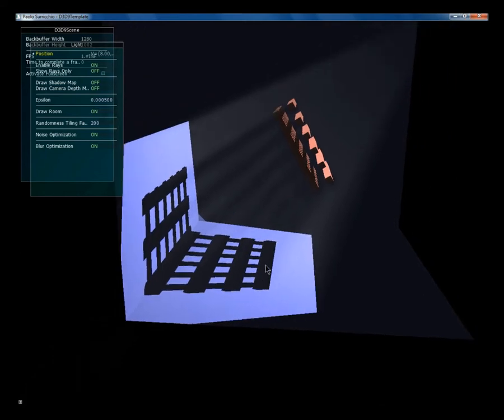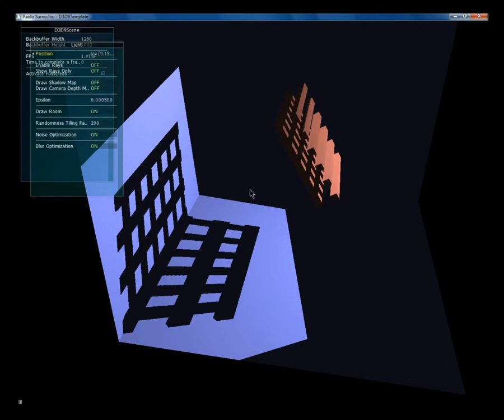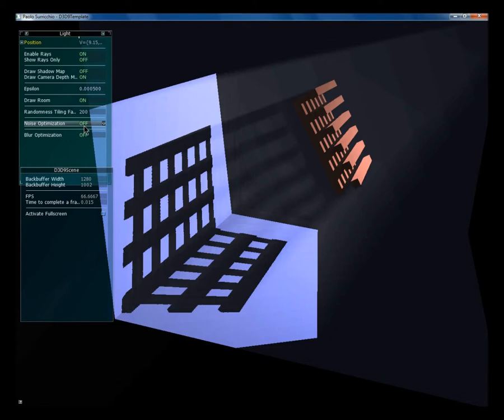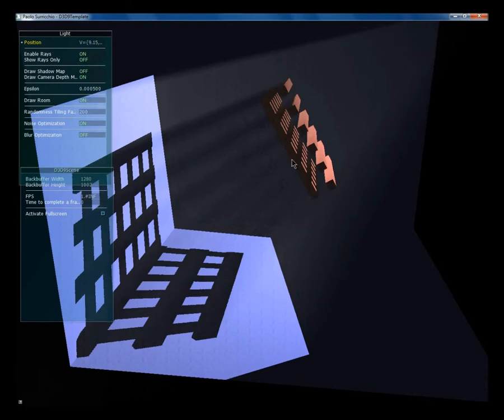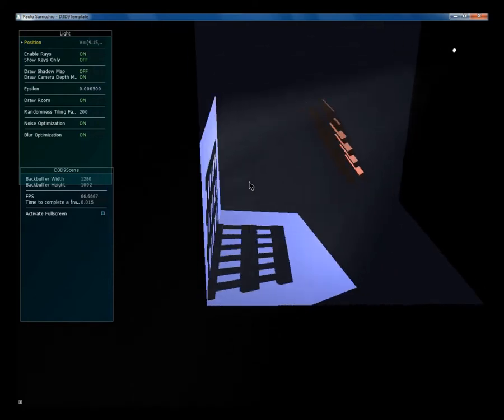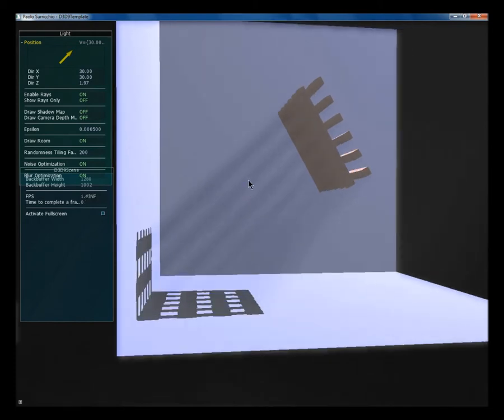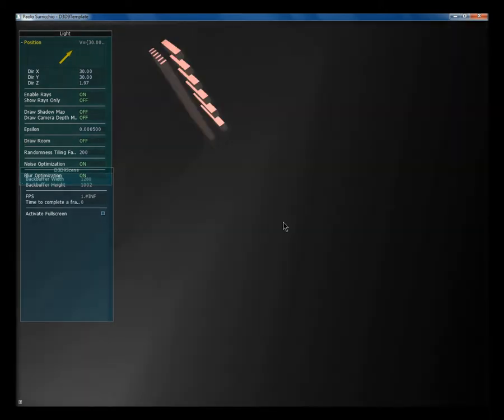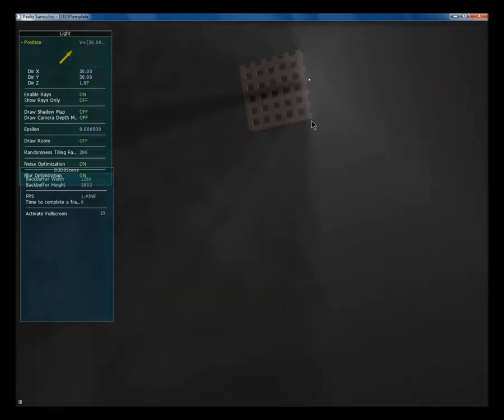DigiPen Institute of Technology - CS 562 Volume Light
In the CS 562 course we had to choose two papers to study and implement.

I chose to implement the Volume Light effect, based on the NVIDIA white paper.

This is the demo of my Volume Light project.

Feel free to go to my and try this project on your computer.